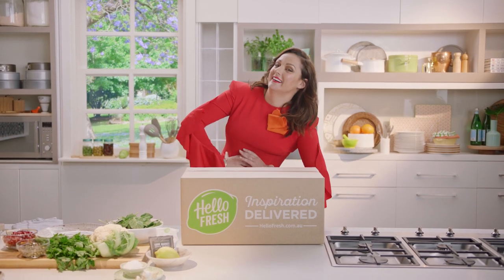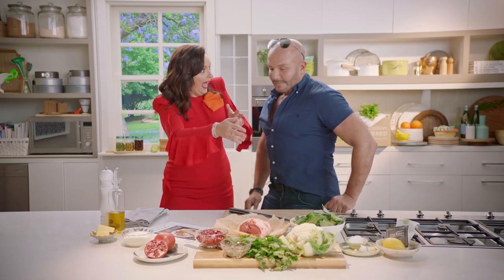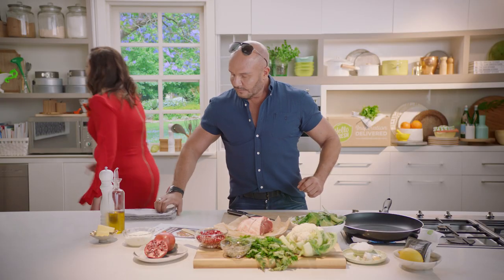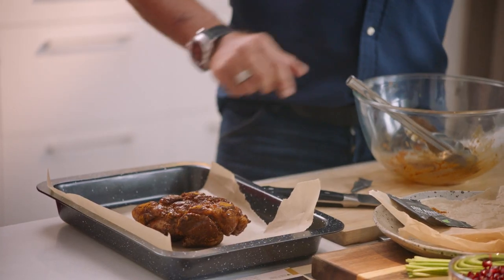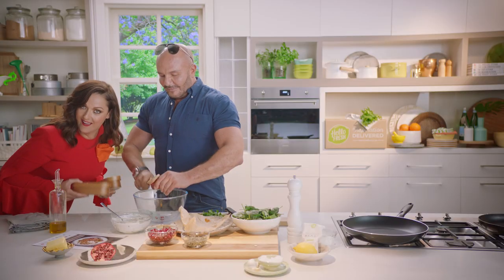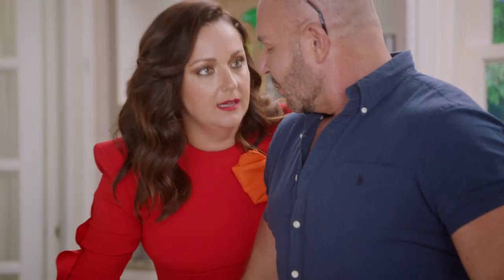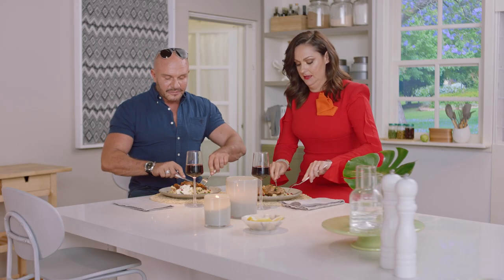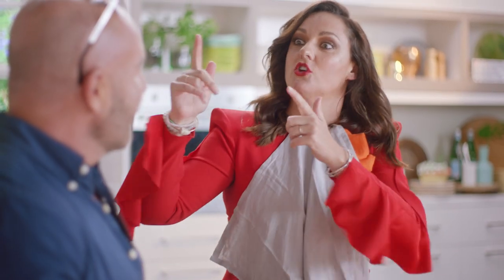Skewered by Celeste Barber | Episode 1| Alex Perry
Skewered by Celeste Barber is not like any cooking show you’ve seen before.

Celeste is inviting celebs into the kitchen, to skewer the myth that dinnertime has to be difficult. But that’s not all that is skewered - the celeb is in for a roasting too. Whatever their accomplishments, Celeste will serve up a piping hot bowl of 'Get Over Yourself!'. It will keep you hungry for more!